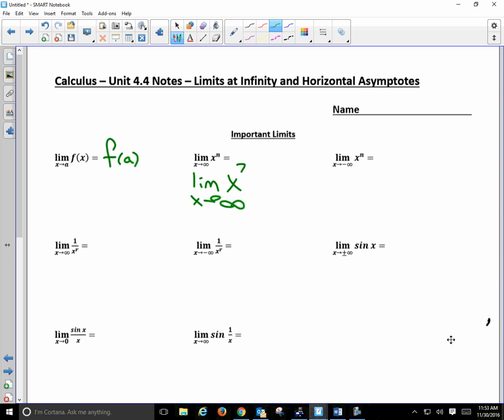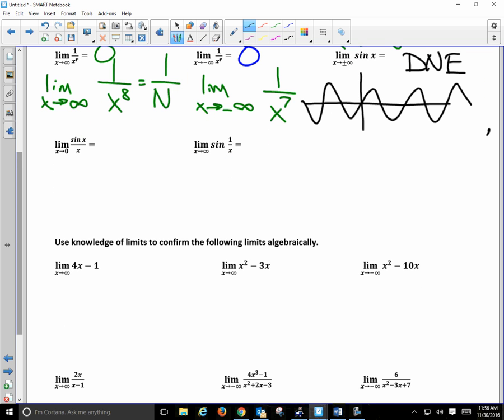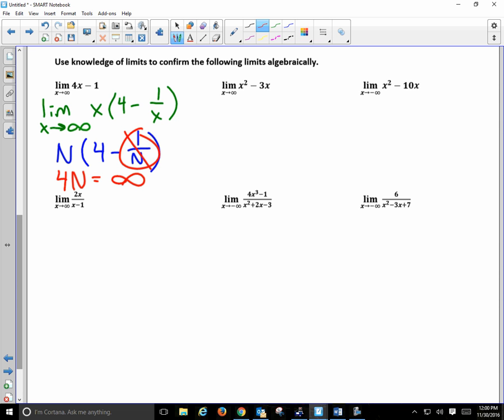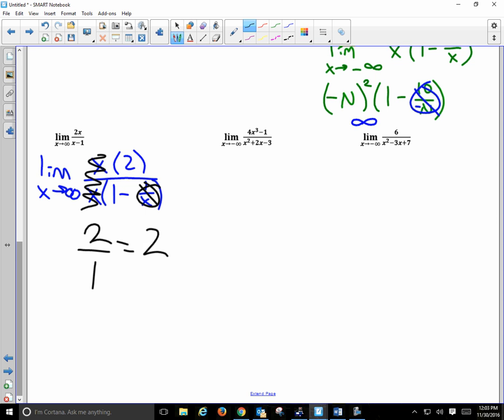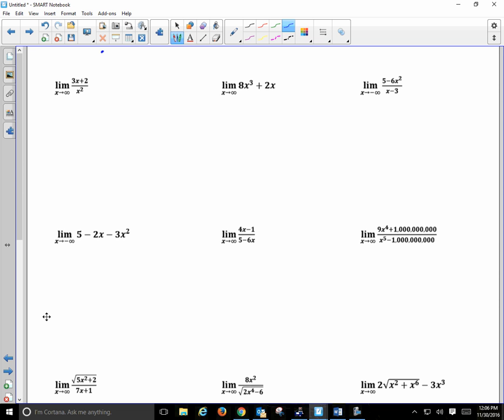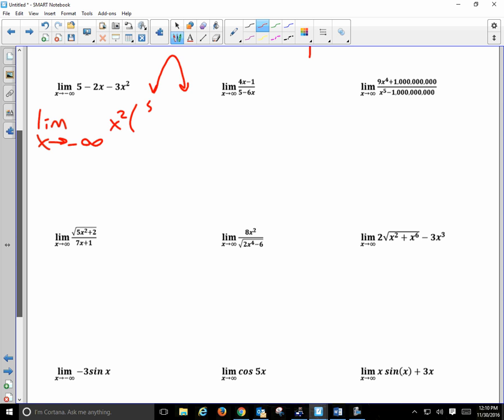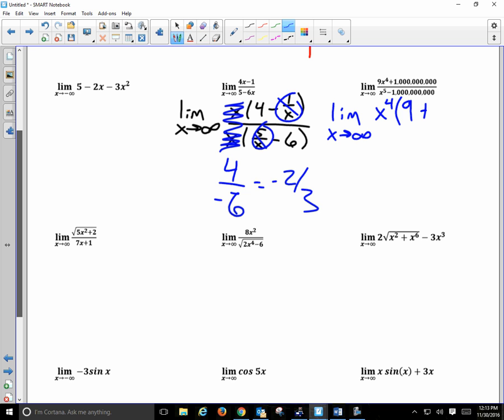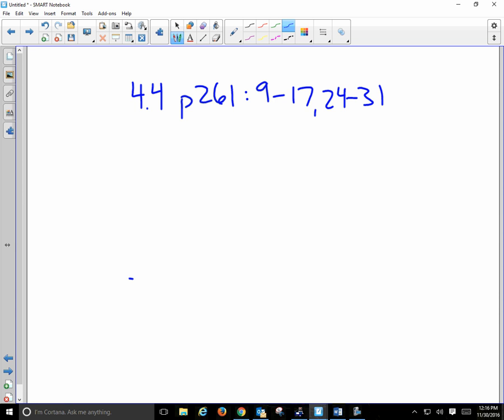Calculus Unit 4 4 Notes Limits of Infinity 2016